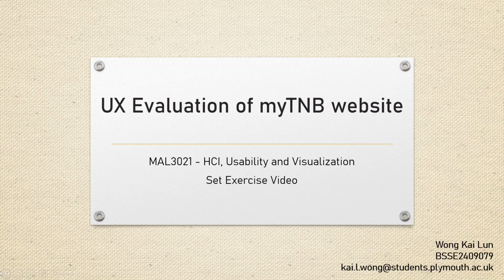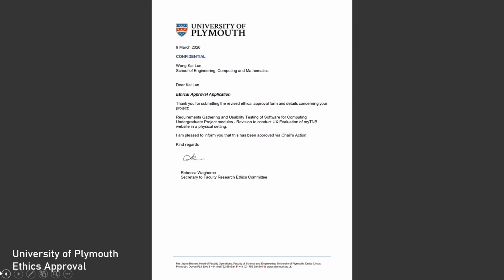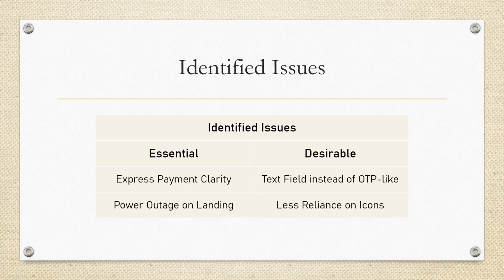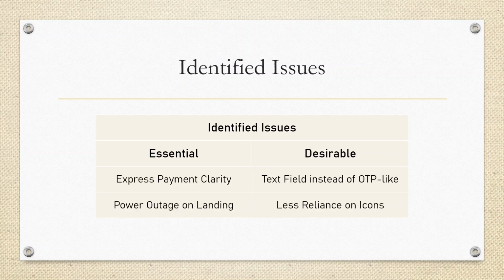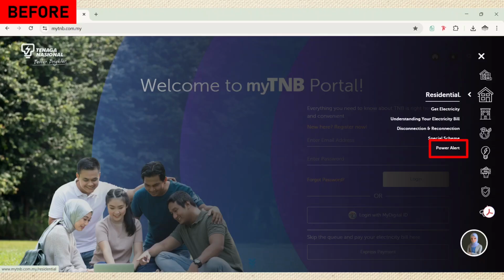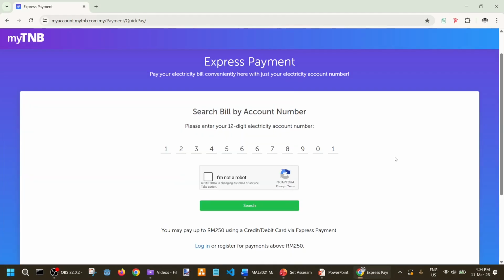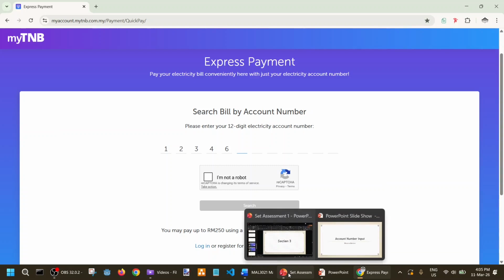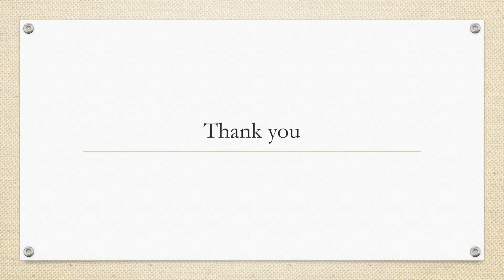MAL3021 - HCI, Usability and Visualization - Set Exercise 1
This is a video presentation of Set Exercise 1 of the module MAL3021 - HCI, Usability and Visualization